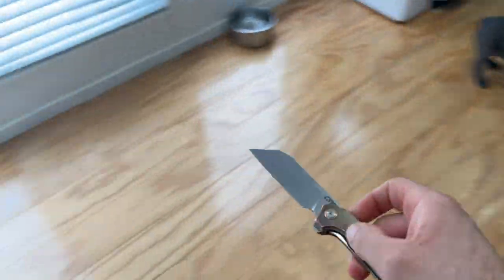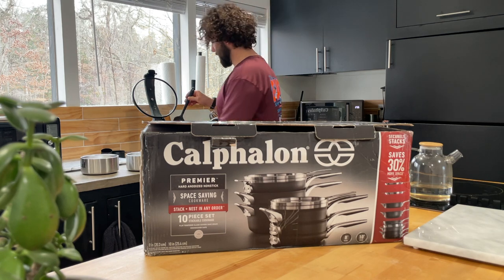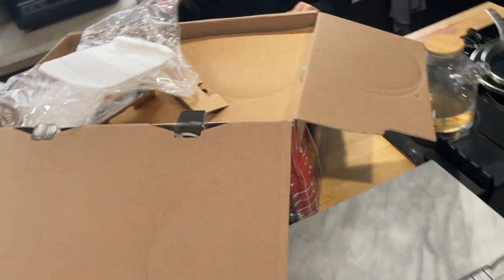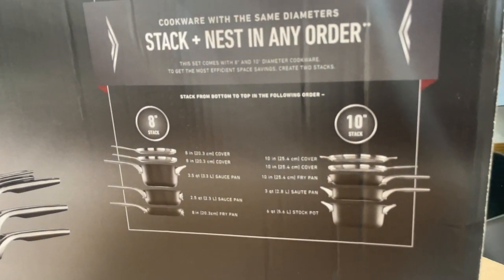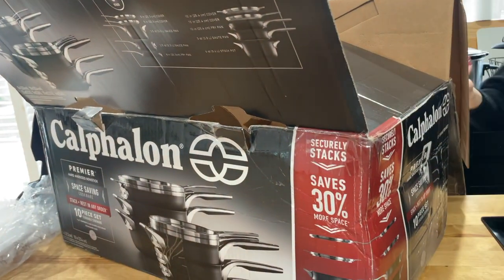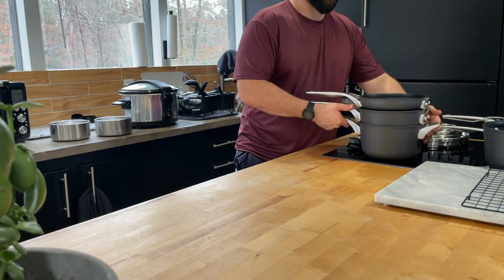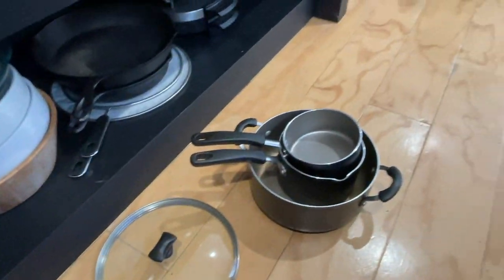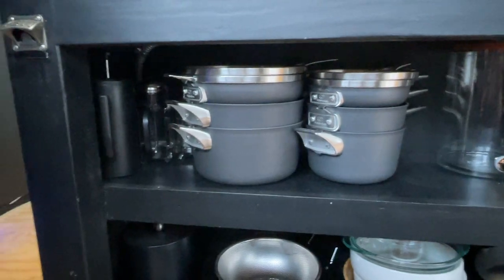WATCH THIS BEFORE YOU BUY CALPHALON PRODUCTS